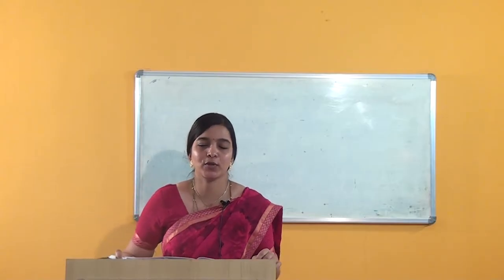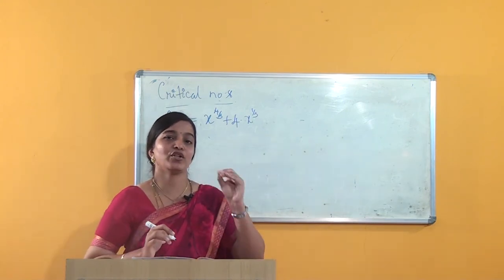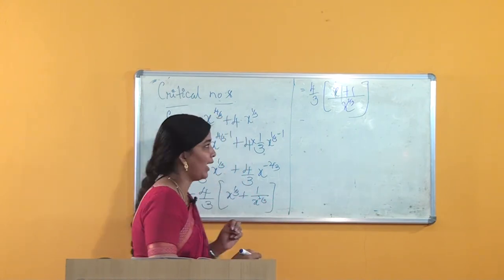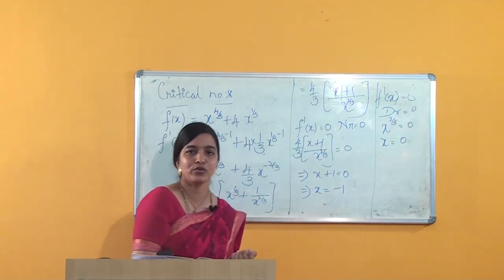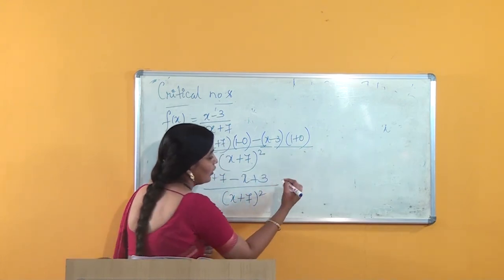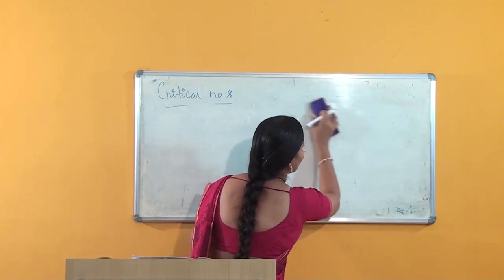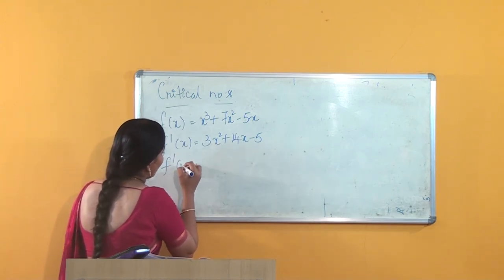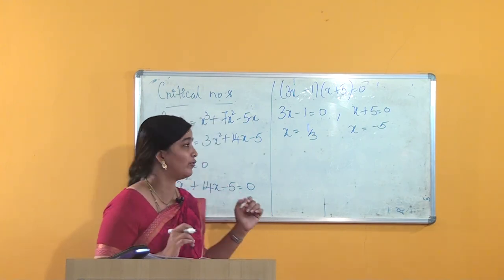SDM E-Learning: Critical numbers and problems (Poojitha Varma Jain)